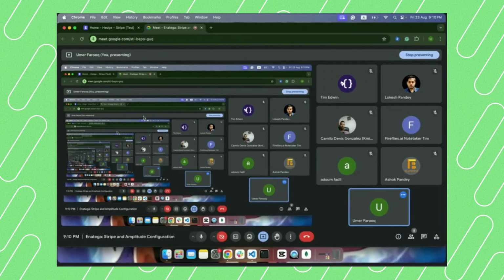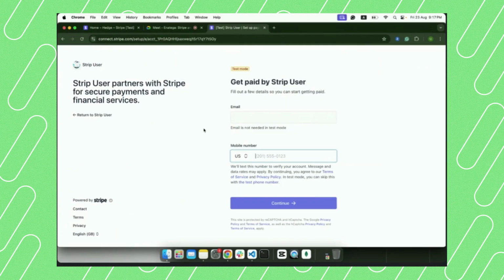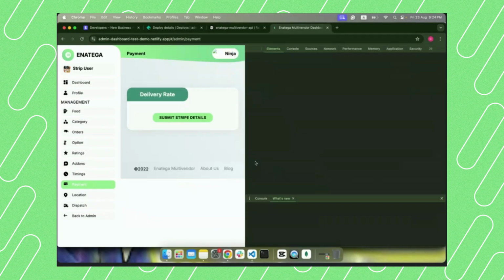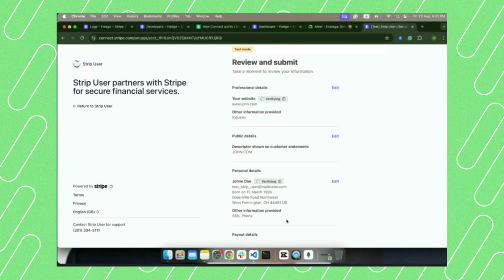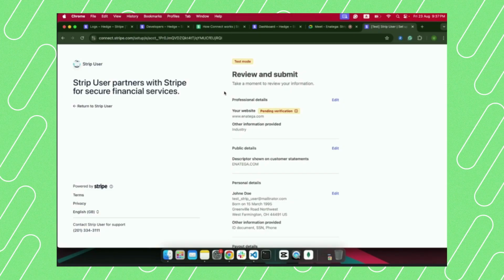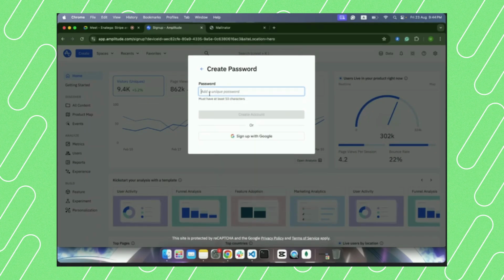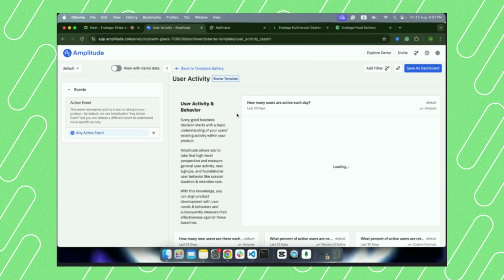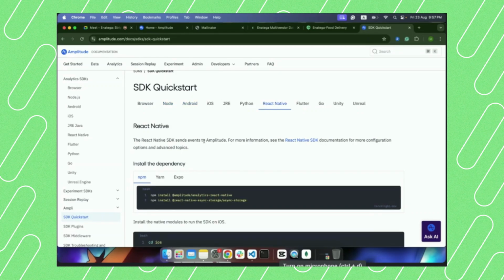Enatega | Stripe and Amplitude Configuration Workshop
In this workshop, we helped customers with a live walkthrough for setting up Stripe and Amplitude configurations for the Enatega Multivendor Solution